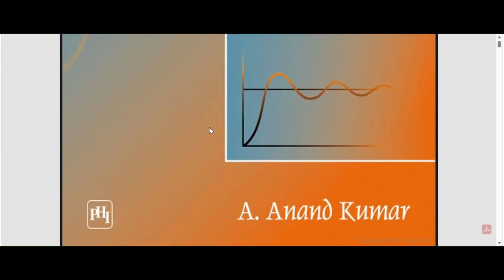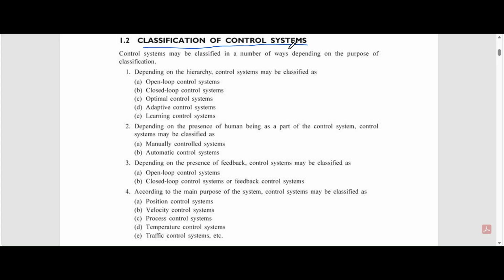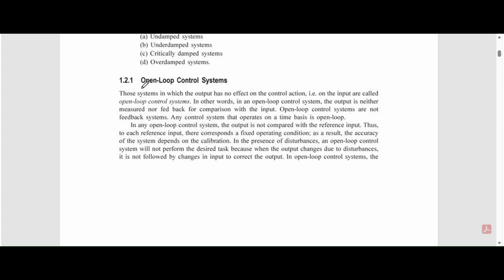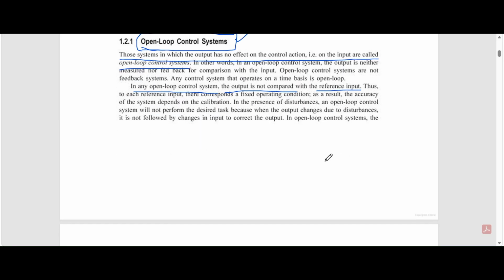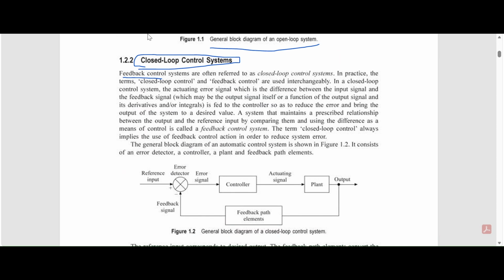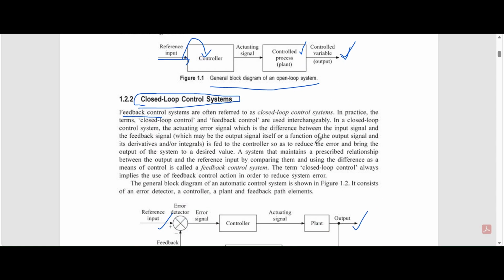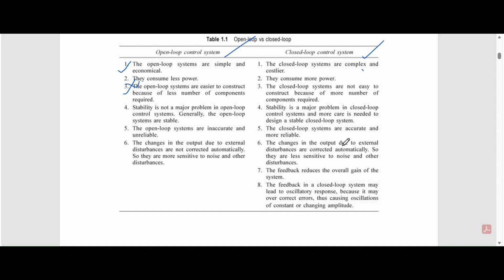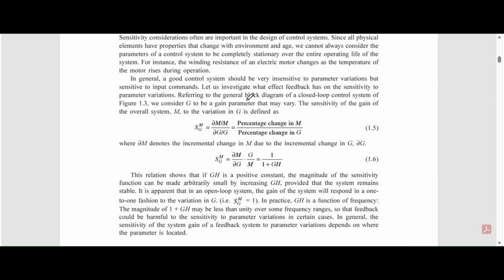CONTROL SYSTEM UNIT 1